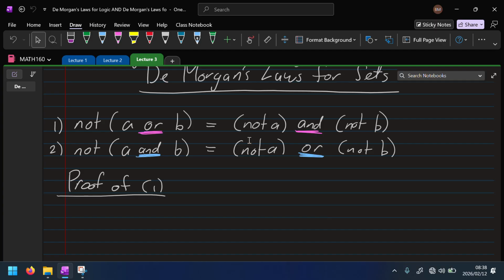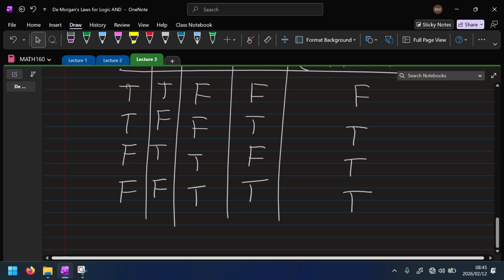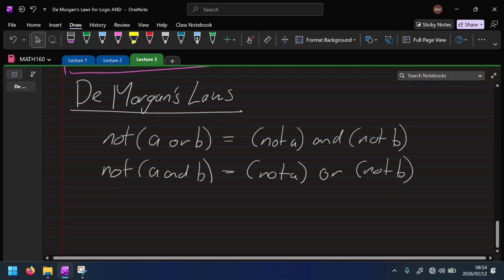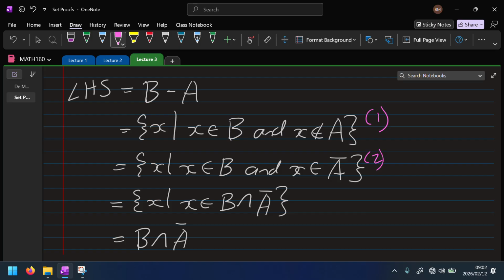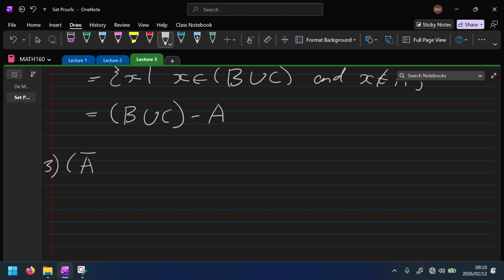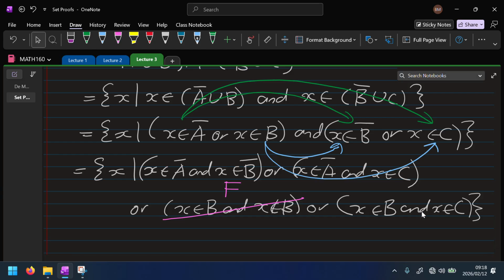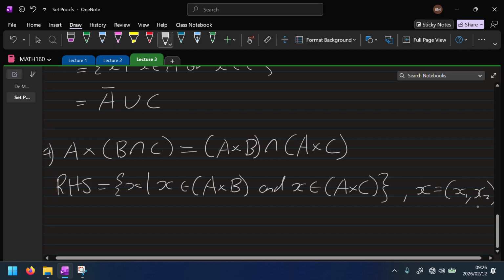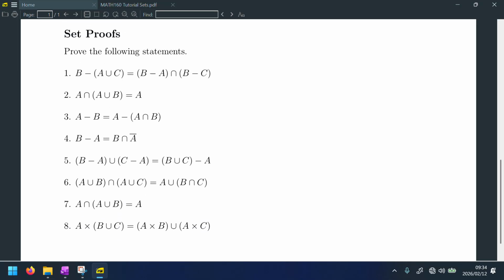MATH160 Lecture 3 Set Theory Proofs